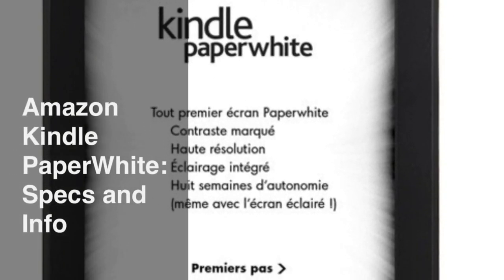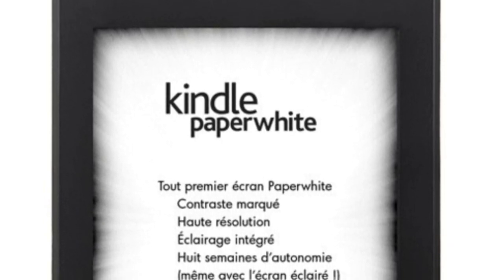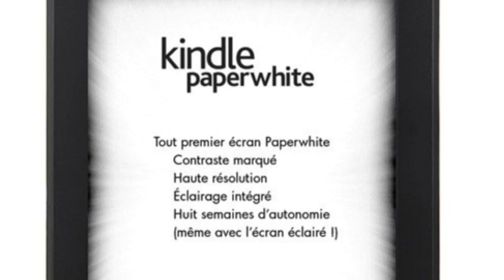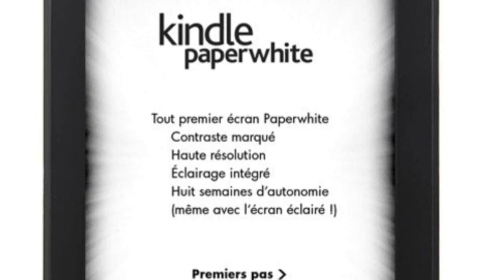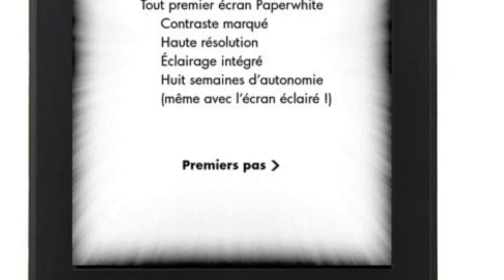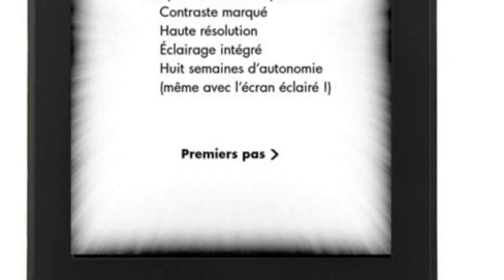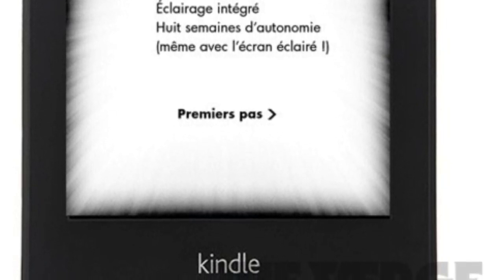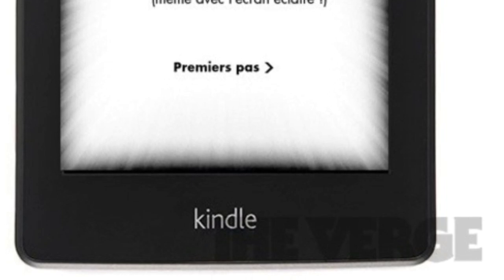Amazon Kindle PaperWhite: Specs and Info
Today we talk about the specs and info on the unreleased amazon kind paper white, the 5th generation of the eink ereader.